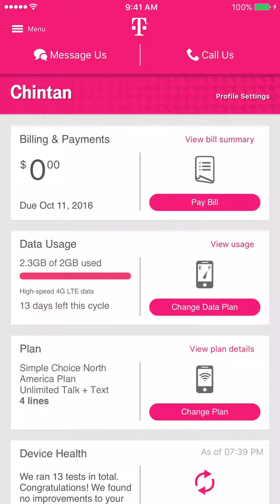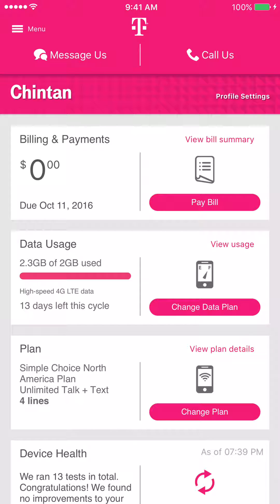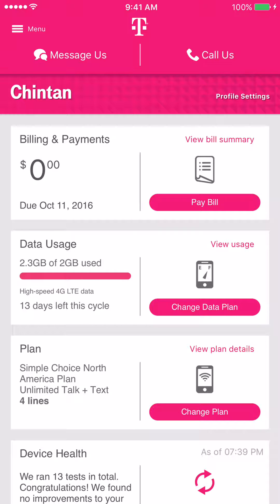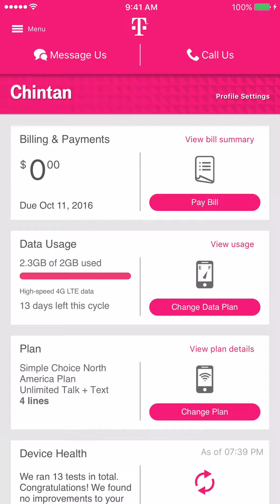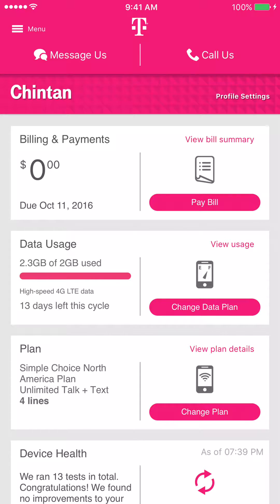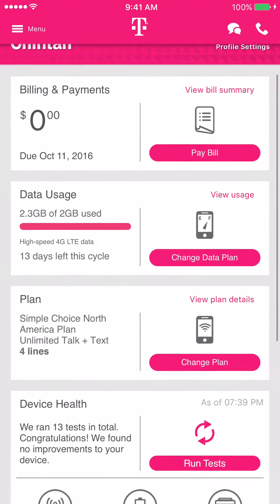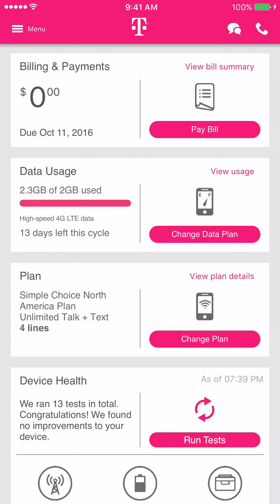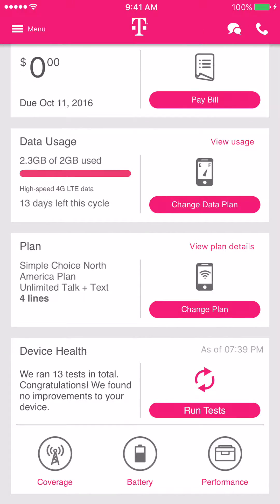T-Mobile Application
Hello everyone in this video I am going to provide a tour of the T-Mobile application that will help you manage your T-Mobile account. Cheers.